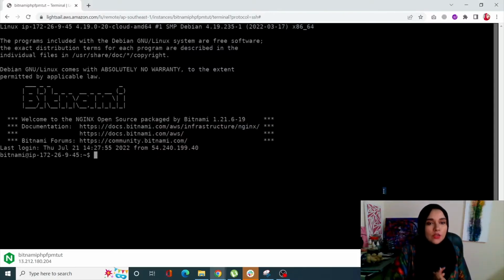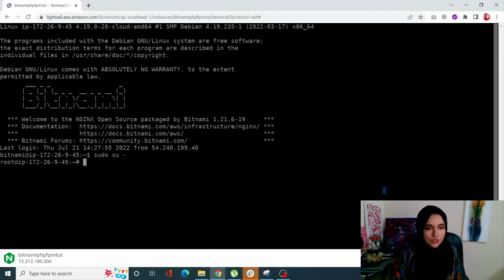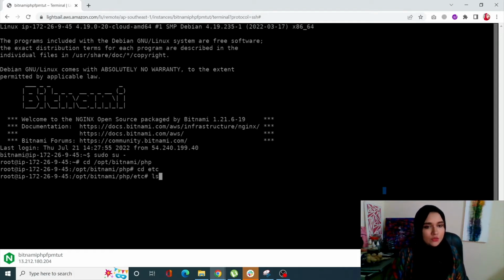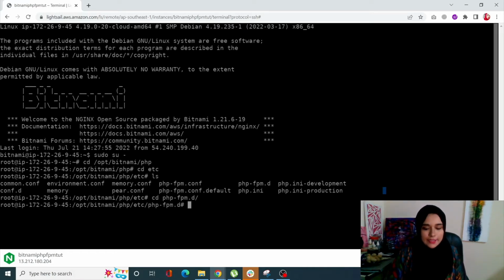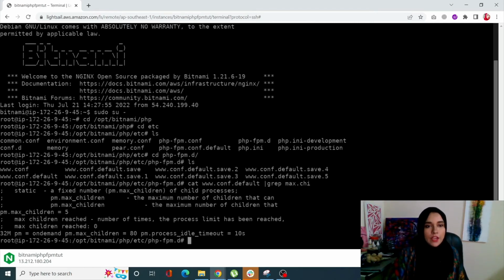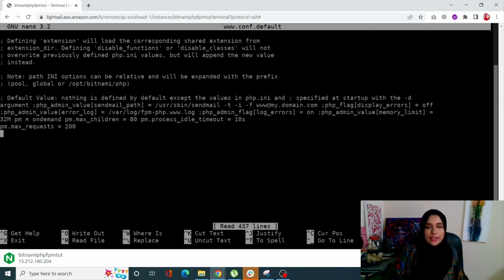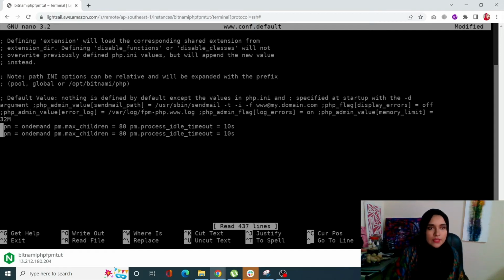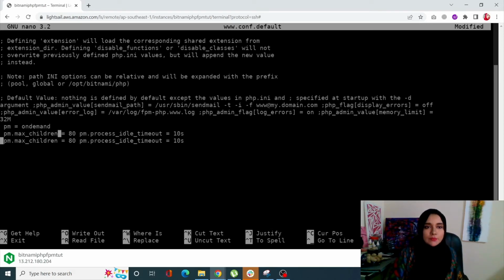How To Diagnose Out Of Memory Killed PHP-fpm Error?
In this post, we'll explain how to diagnose out of memory killed php-fpm and how to stop PHP-FPM in Linux from using up too much or all of your system memory (RAM).